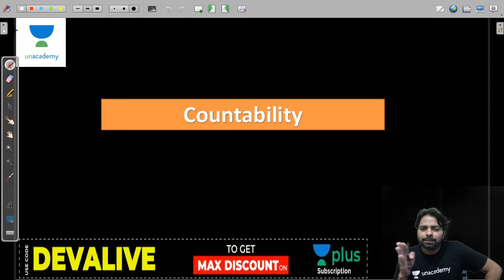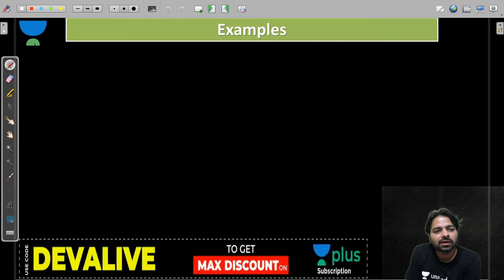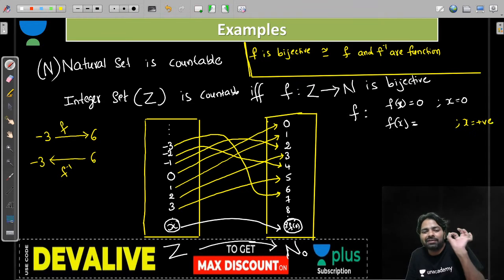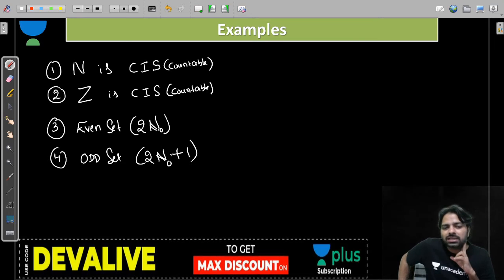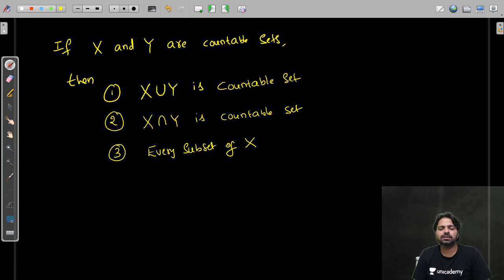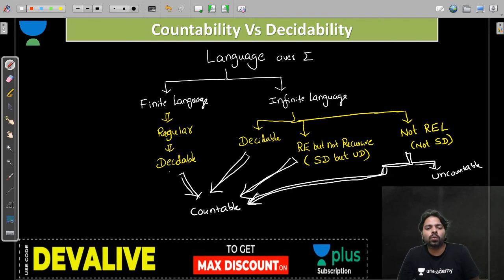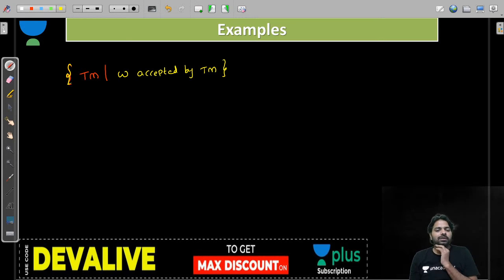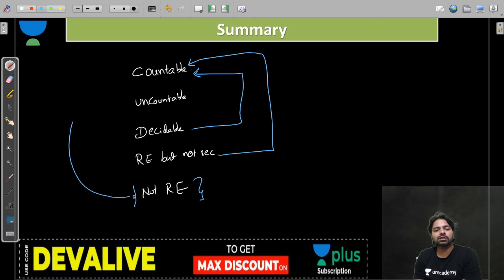Theory of Computation | Countable Vs Uncountable Sets | Lec 58 | GATE CSE/IT 2021 Exam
In this live lecture, you will learn the Theory of Computation (TOC) for GATE Computer Science Engineering. Mallesham Sir has covered Countable Vs Uncountable Sets from the Theory of Computation in detail during this lecture.

1. One Subscription, Unlimited Access
2. Learn from your favorite teacher
3. Real time interaction with teacher
4. You can ask doubts in live class
5. Limited students
6. Download the videos & watch offline